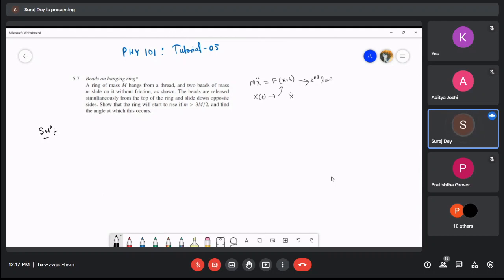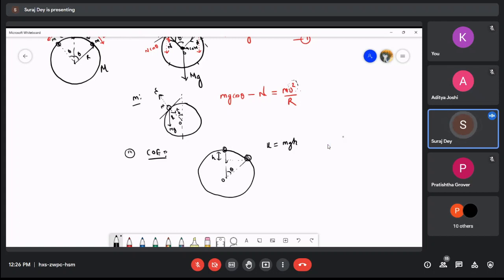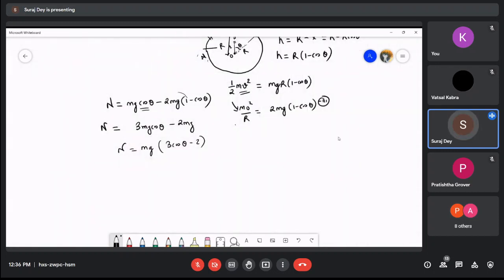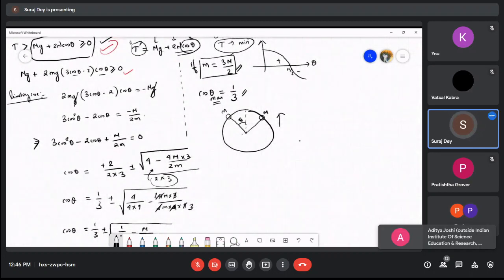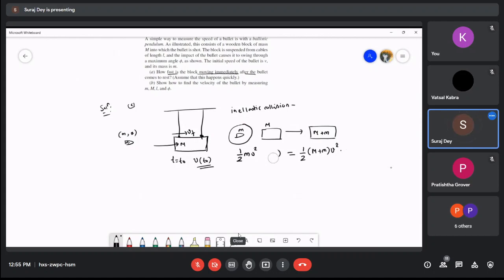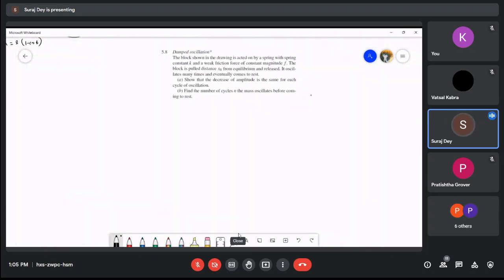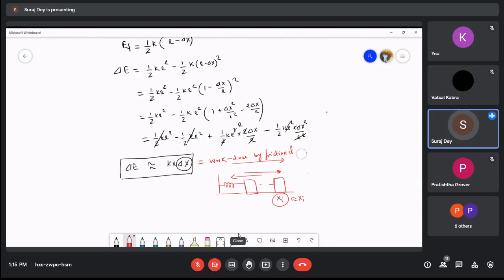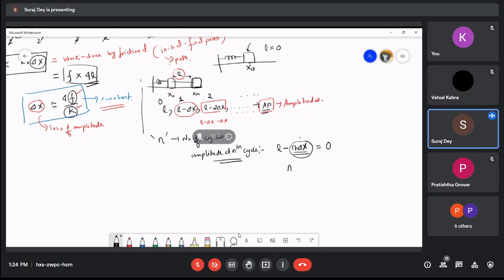PHY101 Help Session (27-02-2022)